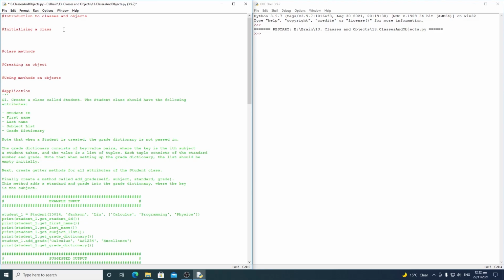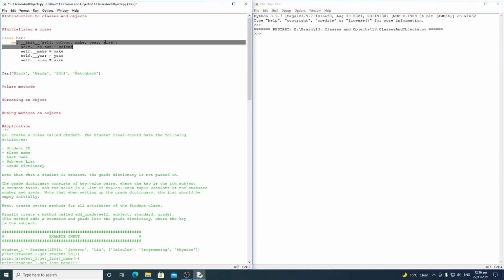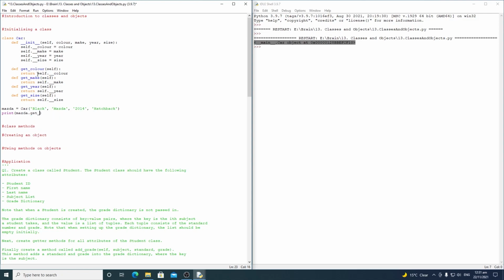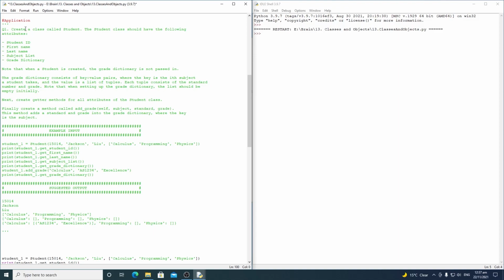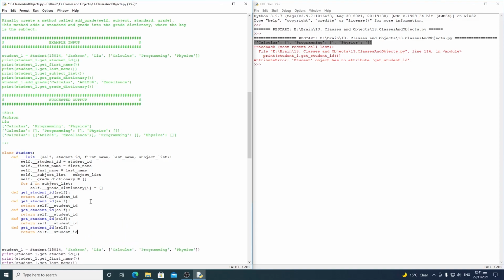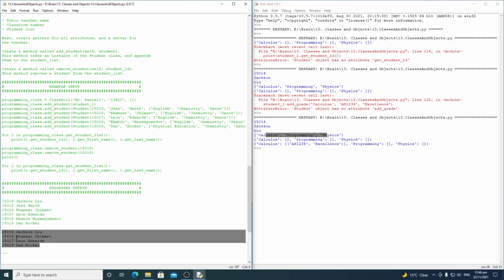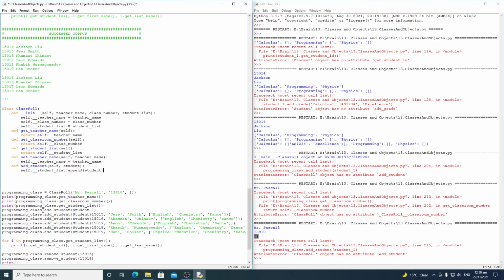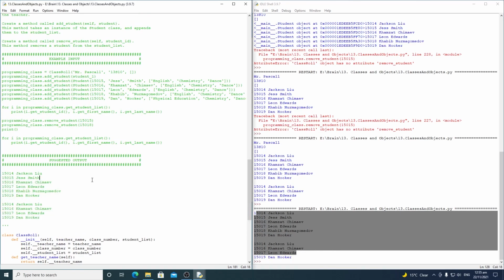Python for NCEA | 13.) Classes and Objects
A walkthrough series for Level 1, Level 2 and Level 3 Digital Technologies.

Timestamps:
0:00 - Introduction to Classes and Objects
2:21 - Initializing a class
5:53 - Class methods
8:45 - Creating objects
9:40 - Using methods on objects
13:52 - Application Question #1
22:28 - Application Question #2